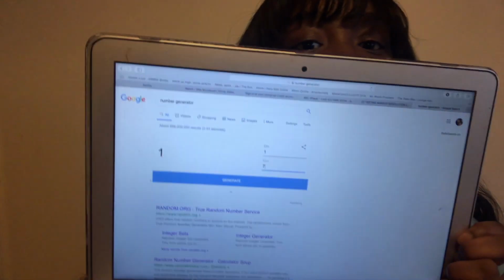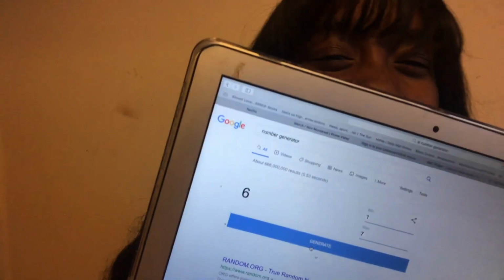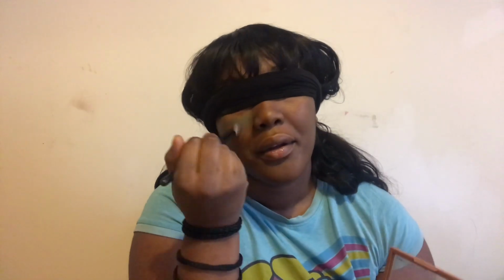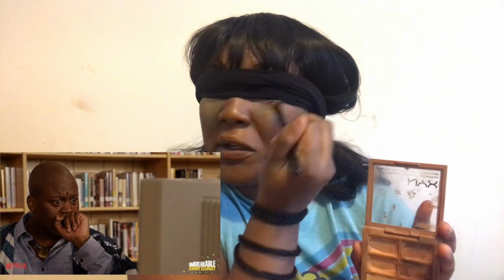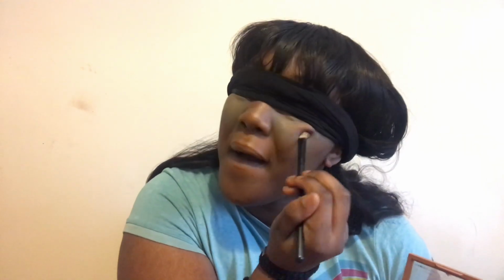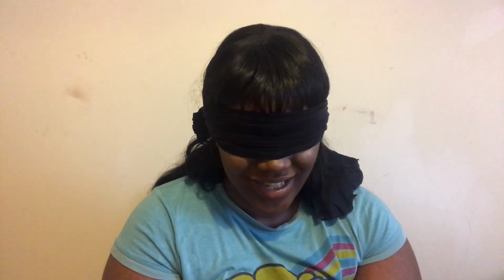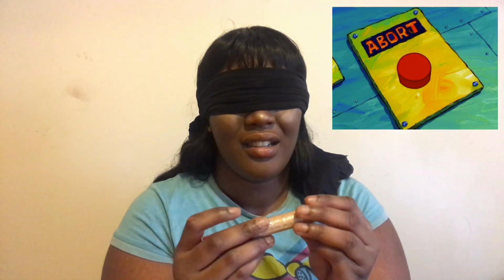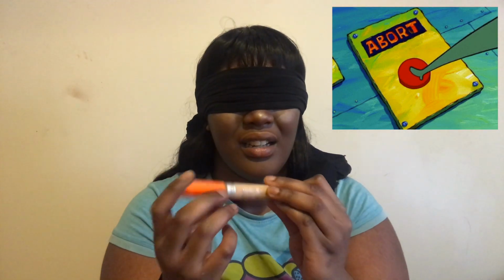25daysofToni Day 1 : Blindfold Makeup Challenge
Hi Guys

Welcome to the first day of 25daysofToni. This week is challenge week where I embark on a different challenge every day for the week (duh!) I will be posting (well intend on posting) every day of December for 25 days. Posts will be guaranteed on my Instagram so please follow me there tonianne_davis.

The first challenge I've done is the Blindfold Makeup Challenge. I hope you enjoy and return tomorrow to see what challenge I am doing next...

Love
Toni-Anne Davis

C R E D I T S:
Green Screen Animations